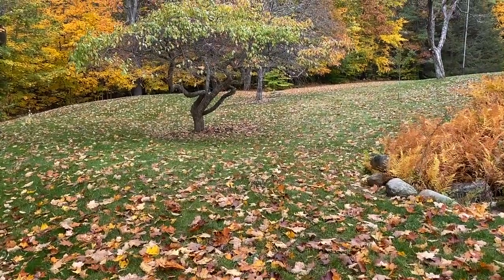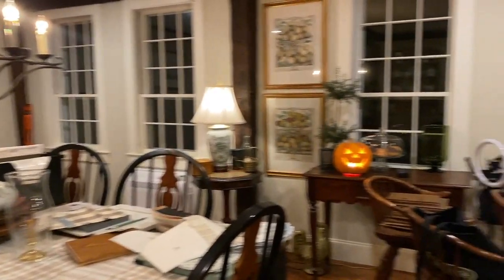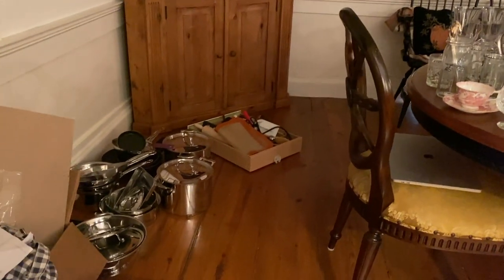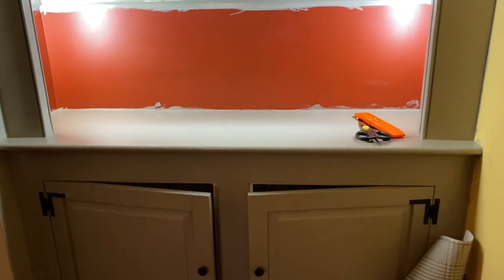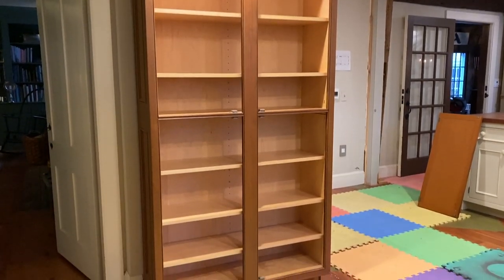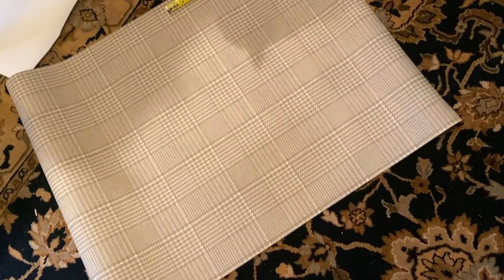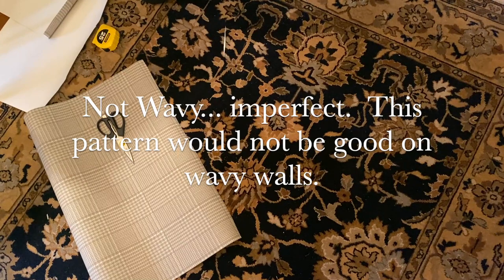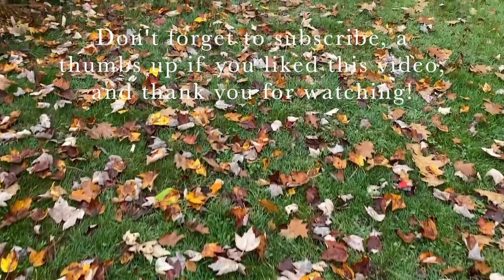Our home kitchen remodel has begun and I've started wallpapering and painting the tavern room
I'm excited to share some of the things that have been happening at Sugarwood, our 1790 New England home in the countryside.  Today you will see the start of some demo and remodeling in the kitchen, and I've started to wallpaper and paint the tavern room in our cozy country home.